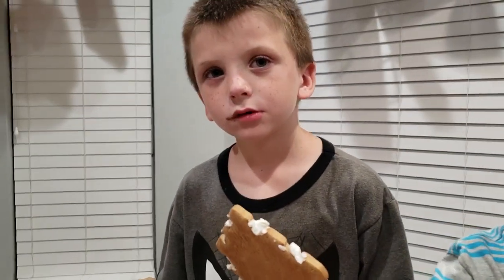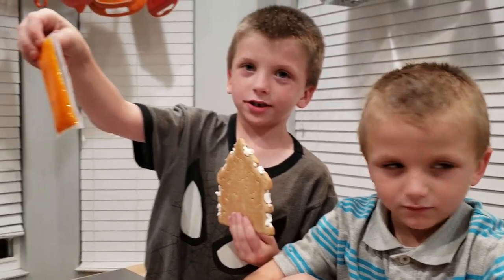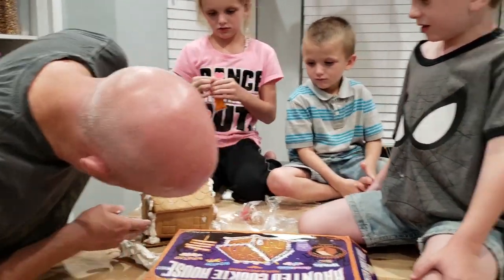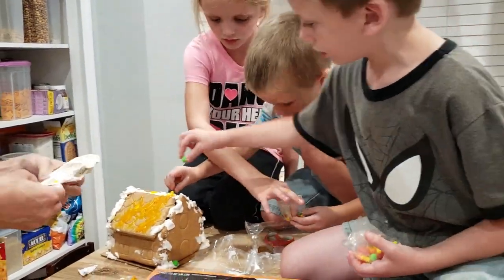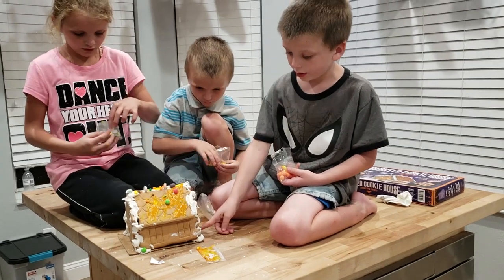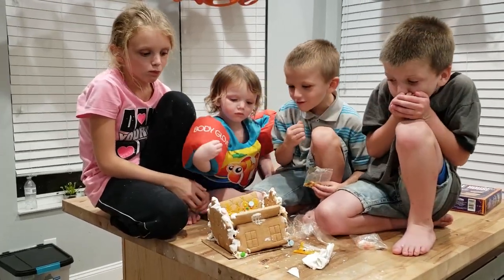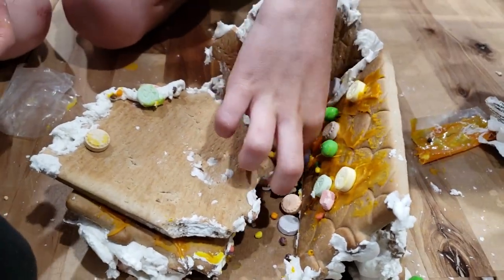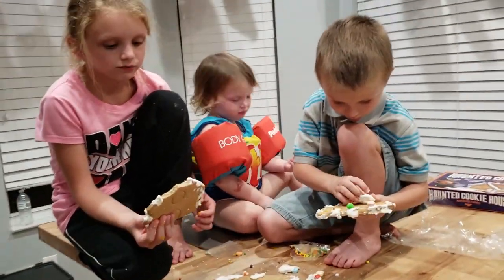Making a Haunted Halloween Gingerbread Cookie House - Family Fun (2018)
Today we had a lot of fun making a haunted gingerbread house. Lauren, Zach, Ben, and Jordan tried making it then needed dad's help. After dad helped them they decorated it, and tried to make it look like the box. It didn't turn out that way though. Then it collapsed!

Thank you so much to everyone that has already Subscribed, and for those that Comment on our videos  We are having so much fun with our video blog and our cooking Playlist, and look forward to continuing to create a new video every day.  Please Comment and let us know if there is anything you'd like to know or if you have some fun ideas for our future videos.

Wanna know what life is like for a fun family of 11?  People ask all the time what it's like to have such a large family.  You've come to the right place!  We'd absolutely love to share our family with you.  Our daily videos are family friendly and include cooking, Mackenzie loves to cook and that playlist shares some of our favorite recipes), And our video blog (vlog) showing fun family activities, challenges and other life events.  We have 9 kids:  Mackenzie, Dominic, Emalee, Lauren, Elias, Zachariah, Benjamin, Jordan and our new baby, Jacob!

They range in age from 13 to 3 months.  We absolutely love to seize the day and have fun playing and learning as a family.

Thank you so much for visiting our channel. We really love reading your comments!